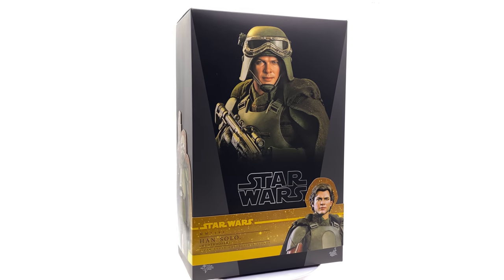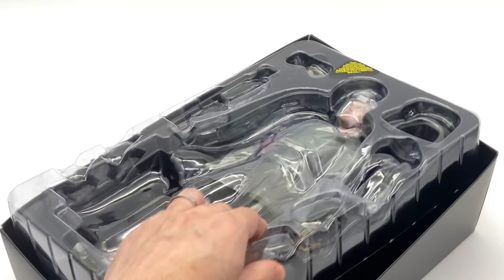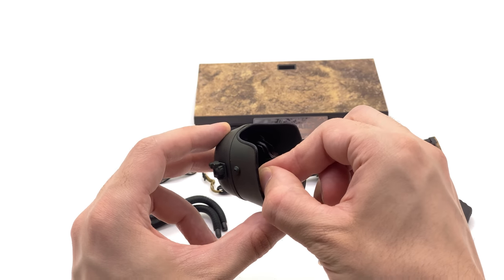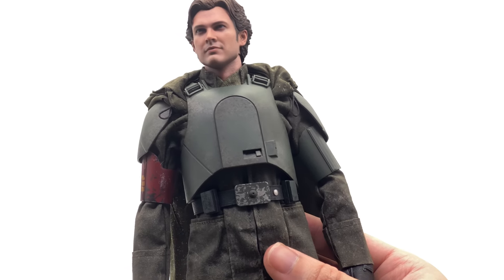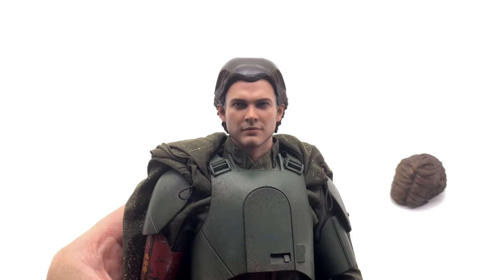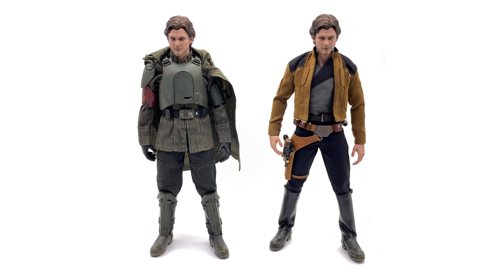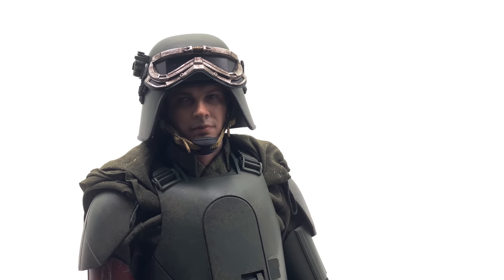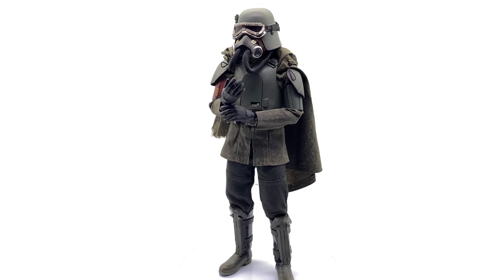Hot Toys Mudtrooper Han Solo Star Wars Unboxing & Review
Hot Toys A Star Wars Story Solo / Han Solo Mudtrooper / Swamp Trooper Unboxing and Full Review! @Hot Toys Official  doing amazing work as always!